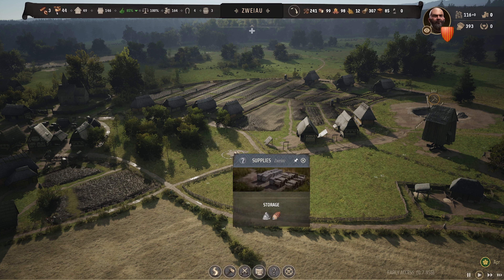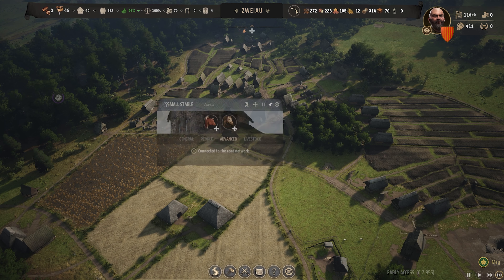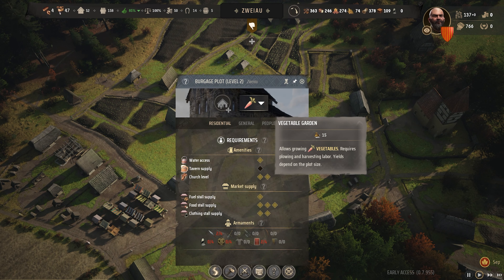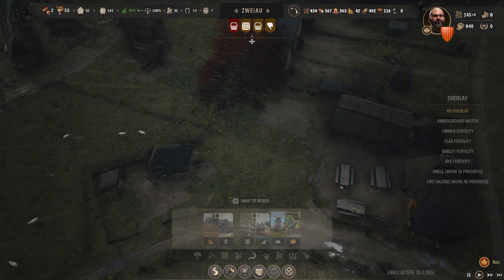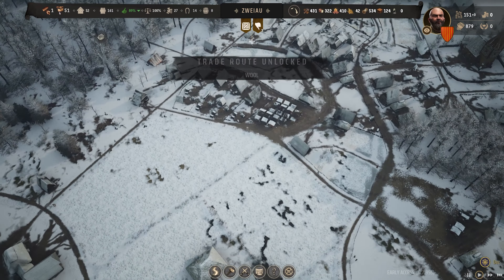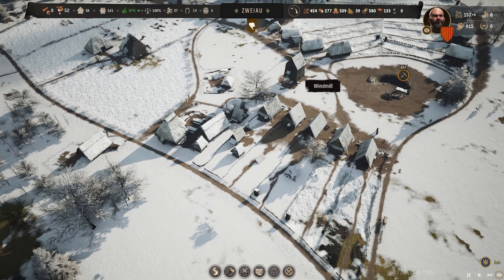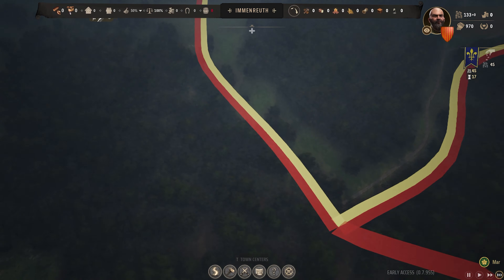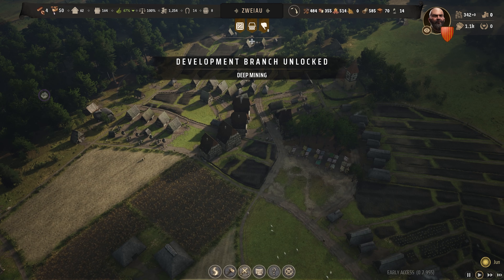Manor Lords Gameplay | EP05 - Developing Zweiau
In this weeks Manor Lords our focus shifts to Zweiau, with some major developments happening in our first town. With food and fuel shortages to sort out in the early portion of the episode, there's a lot of work to be done.

We also bolster Eichenhau further, it is likely that it will become a major food producer for the rest of the kingdom, so we will aim to keep the population small. We get a church, trading post and a few other production buildings up and running as we look to gather resources for a Manor in this town.

Back in Zweiau, micro management gets the better of me and I forget to employ a family at my malthouse, delaying the production of ale for my tavern and setting development back. But once this is rectified, ale starts to flow and zweiau gets ready for upgrades and a new development point which will be put into deep mining. Zweiau will become my main production of military weaponry and will fund my own army to take on the enemy baron!

There is a light at the end of the tunnel, but it is briefly snuffed out by a bandit attack, which in my hasty attempts to solve I destroy an entire mercenary squad and my own retinue deserts me, it is clear that the push towards a military power needs to happen imminently.

Luckily, after losing the battle, the bandits just set up camp in Immenreuth, giving me a target for my new army next episode!

Once the dust settles, we finish off those major developments in Zweiau to prepare for next episode. Where we finally start producing military equipment to claim the rest of the map!

00:00 Intro
00:12 Zweiau Sitrep
03:19 Eichenhau Sitrep
03:57 Trading & Developing in Zweiau
09:46 A Church for Eichenhau
12:15 Upgrades in Zweiau
17:42 A Trading Post for Eichenhau
19:00 Micromanagement
29:03 Trade Confusion!
30:35 Food Shortage in Zweiau
31:09 Village Idiot Strikes Again!
35:06 Slow Growth in Eichenhau
35:45 Bandits!
39:12 Fire in Zweiau!
40:28 Defeated by Bandits.
40:52 More trouble in Zweiau
44:57 Manor plans in Eichenhau
46:05 Zweiau Levels Up!
48:19 Sitrep & Outro